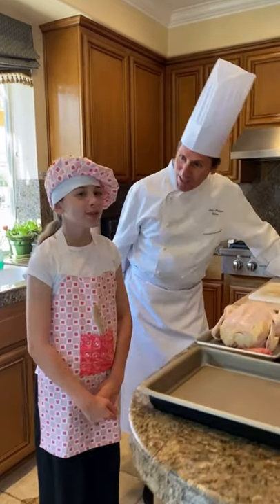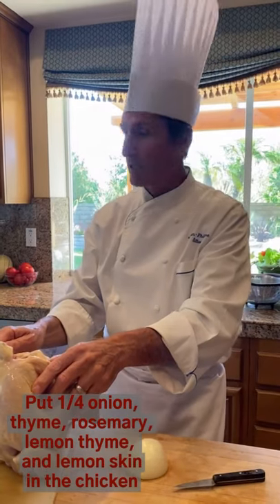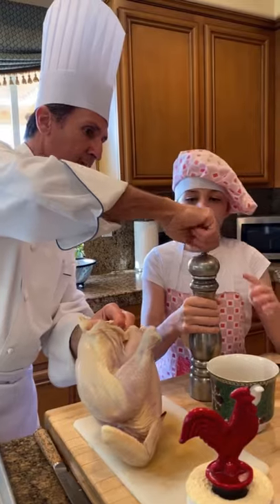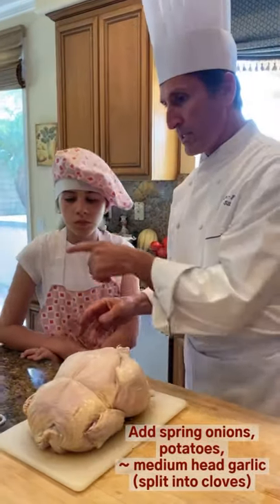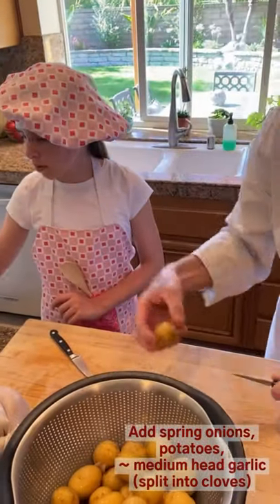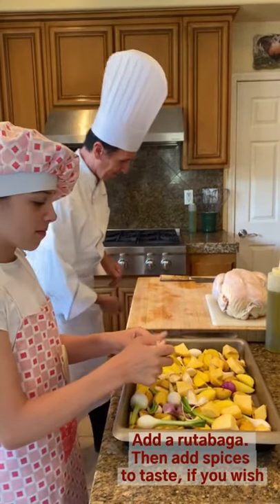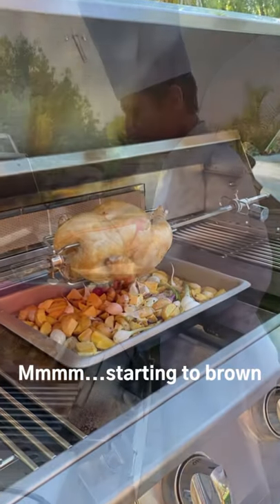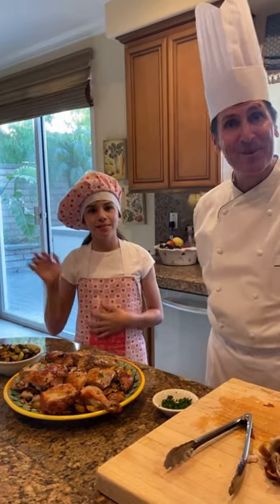Rotisserie Chicken & Vegetables